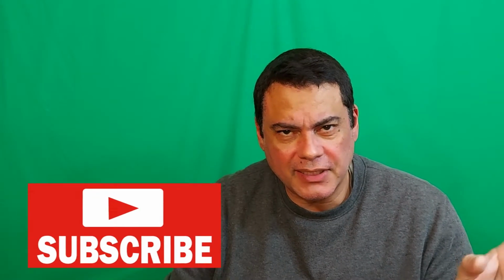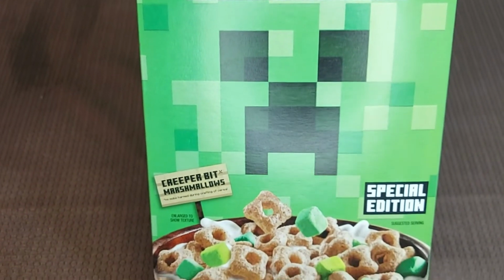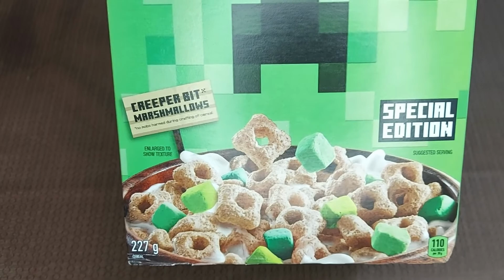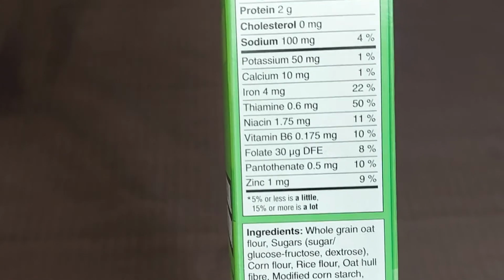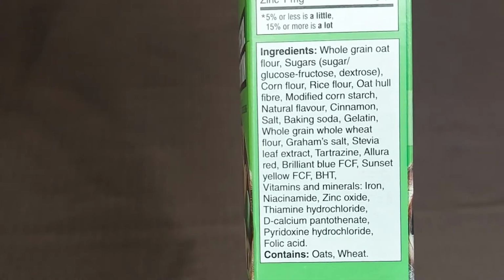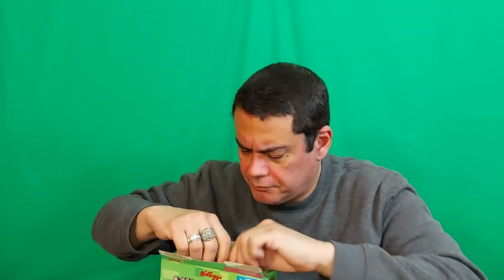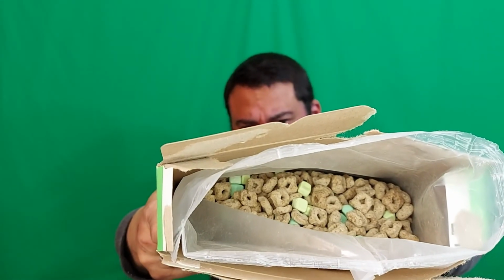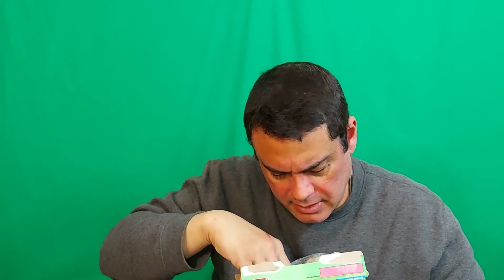trying teh minecraft cereal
Hi folks this cereals it's been on most supermarket shelves for a while the Minecraft cereal I was a little skeptical to try it not because of the promotion it's been having but because of the flavor, but I will do today a taste test for it and will let you know my thoughts about it